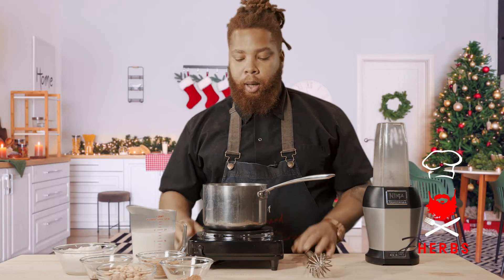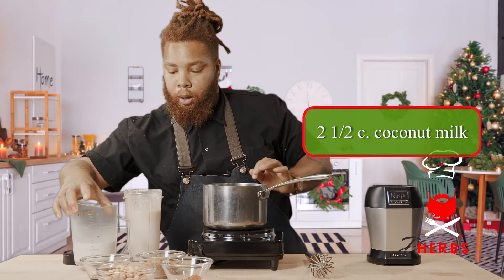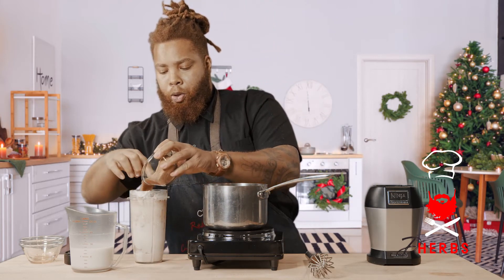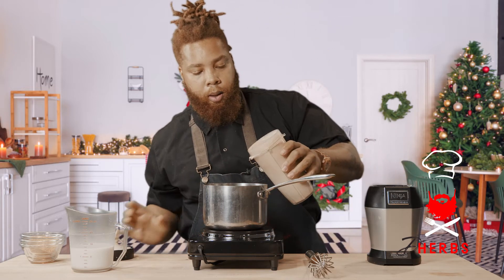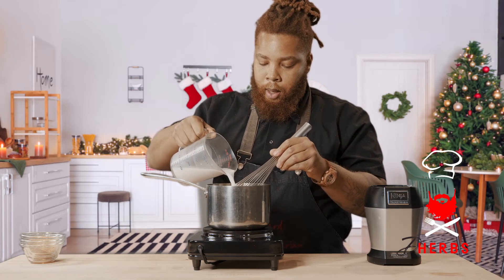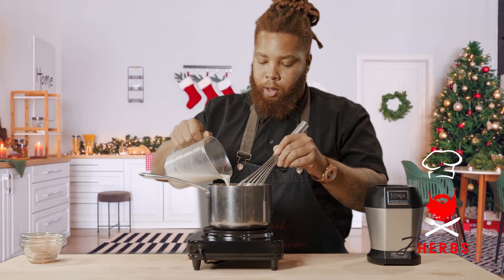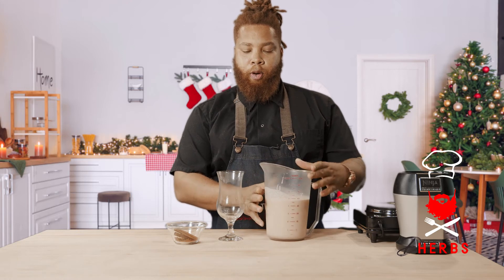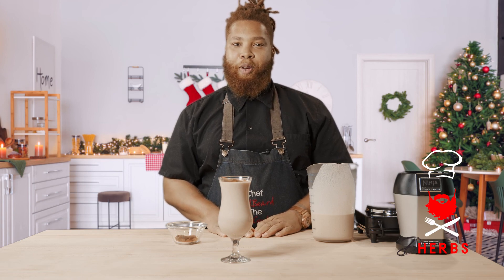Egg Nog for the Countdown | Dherbs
Spike this for New Years Eve, we won't tell. Or stay on the healthy side and keep it clean!